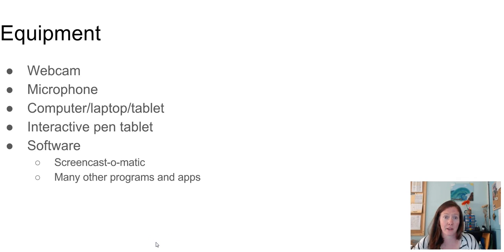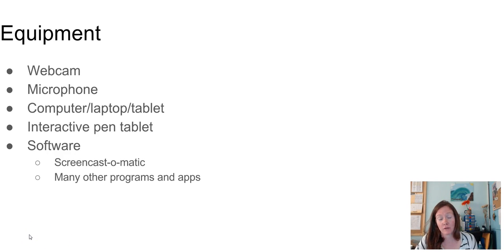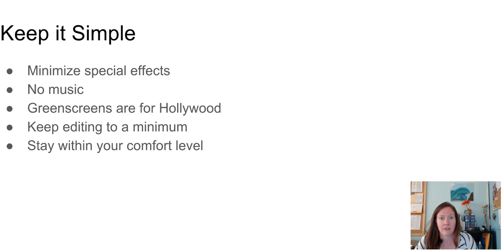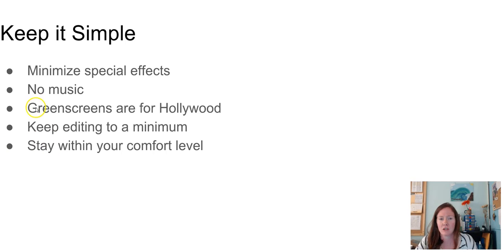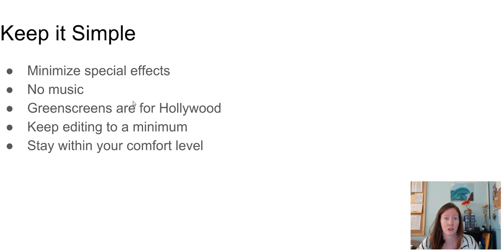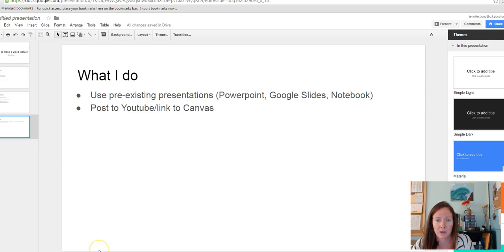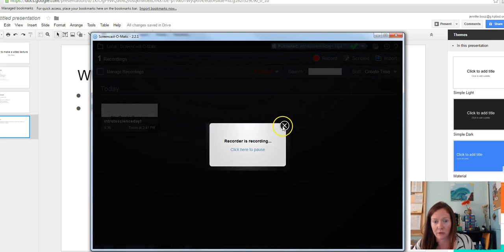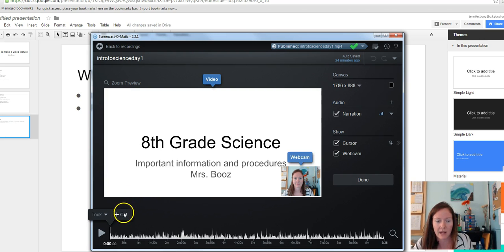How to make a video lecture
Brief description of how I make my video lectures for students